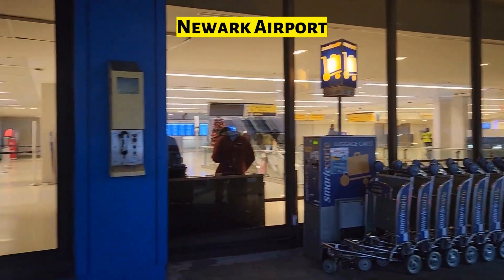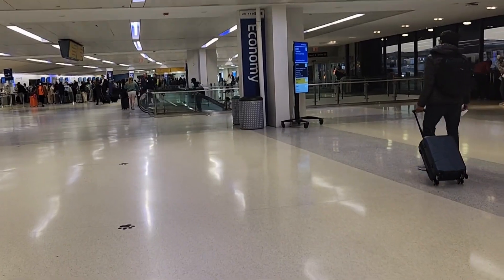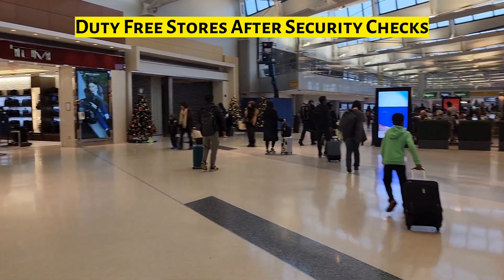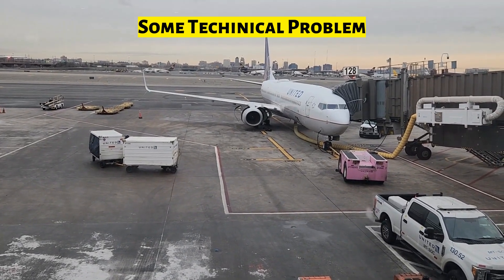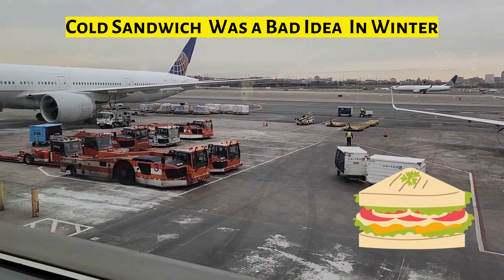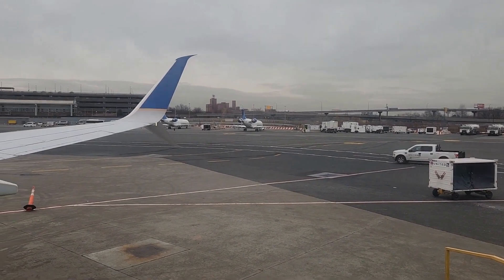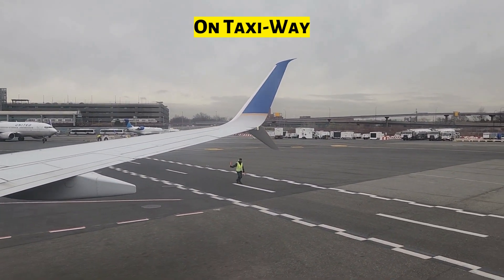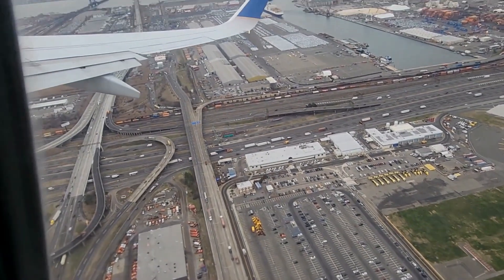United Airlines Flight Experience From Newark to Grand Cayman (EWR-GCM)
Here is the trip report of United Airlines Economy Newark to Grand Cayman (EWR-GCM). Enjoy this experience of Boeing 737 and trip report United Airlines Economy from Newark - Grand Cayman!

Highlights:
Boeing 737 experience
Newark-Grand Cayman (EWR-GCM)
Flying  by United Airlines Economy to Grand Cayman